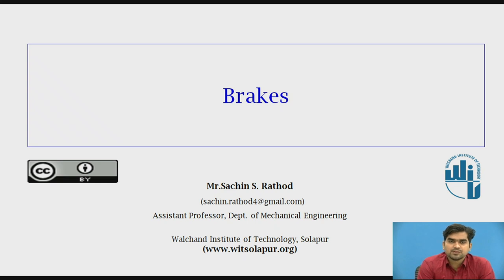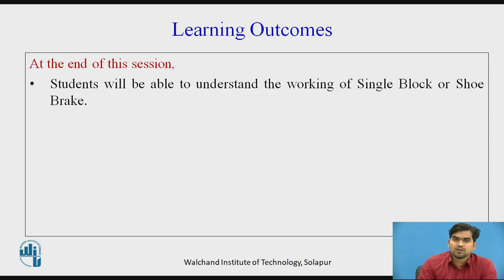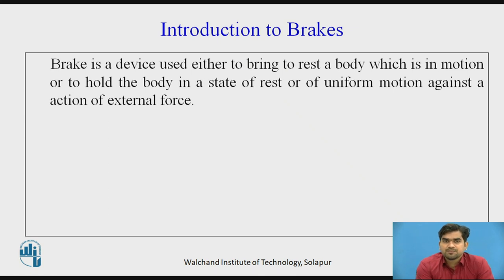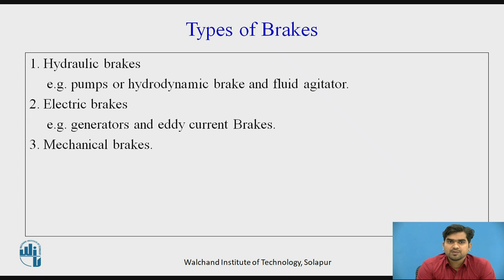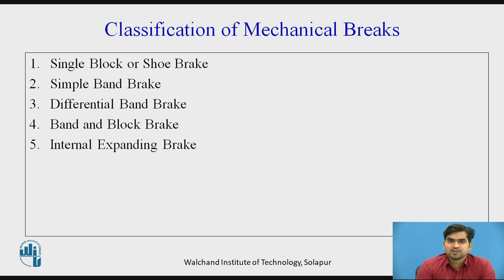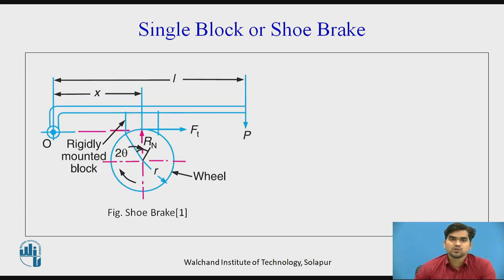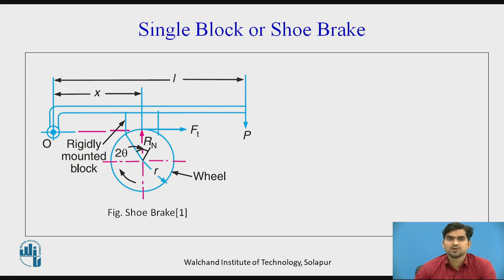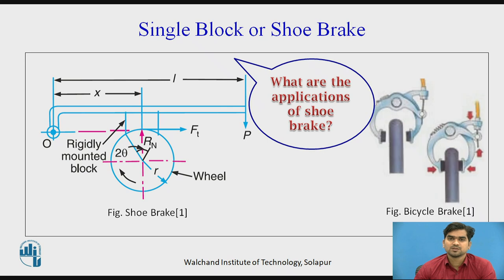Brake Part-I (Theory – Single Block or shoe Brake)